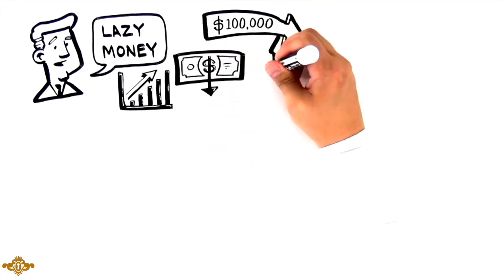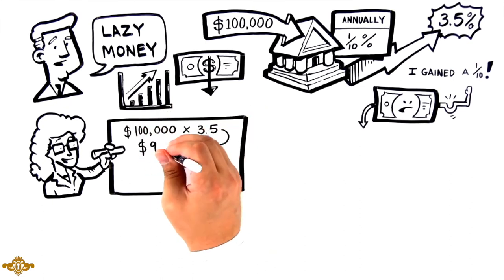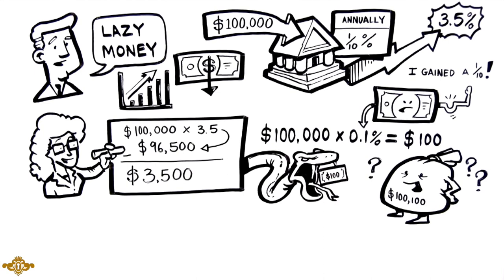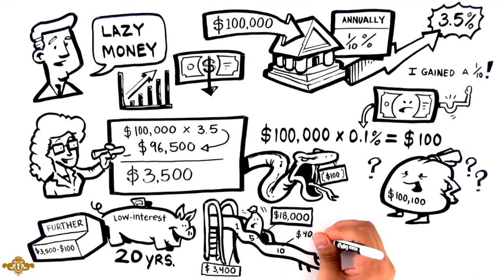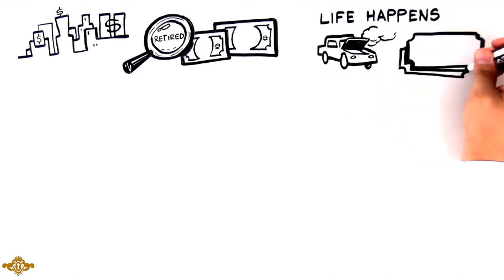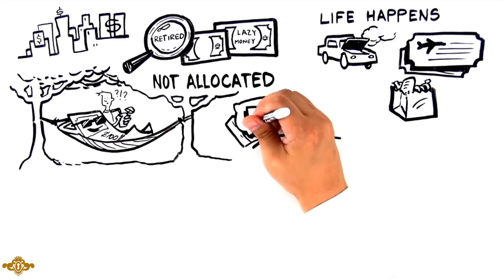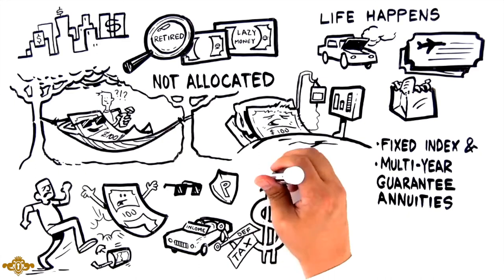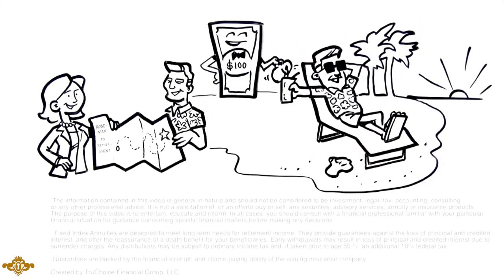Lazy Money Key Retirement Solutions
You worked for your money, and now your money needs to work for you! 👏 Watch this short video to understand the importance of sitting down with a professional to strategize your retirement plan. 🔑
Schedule your free consultation to learn more! 👇